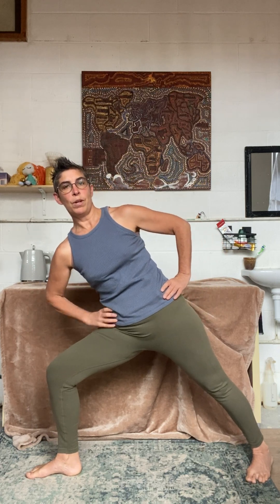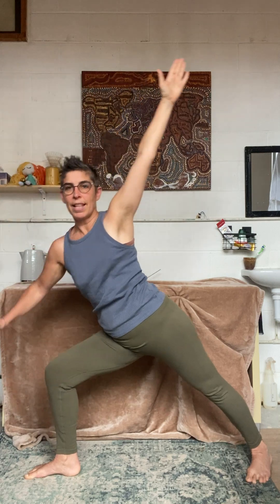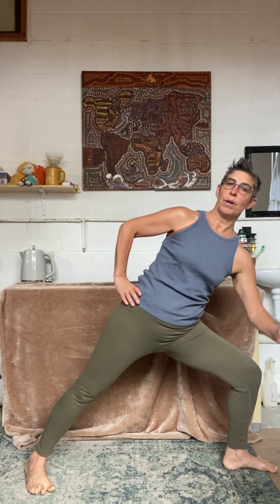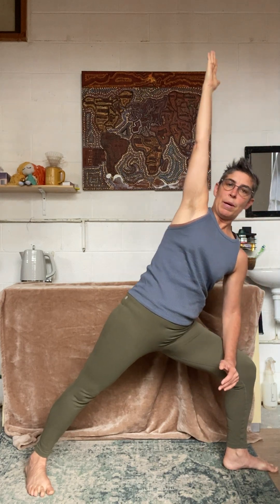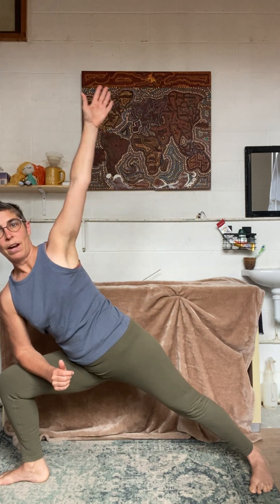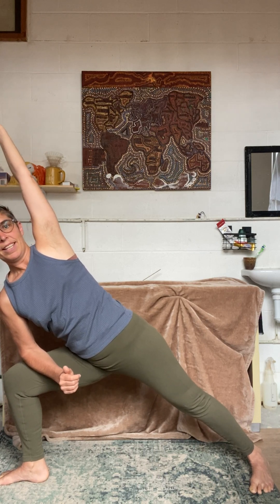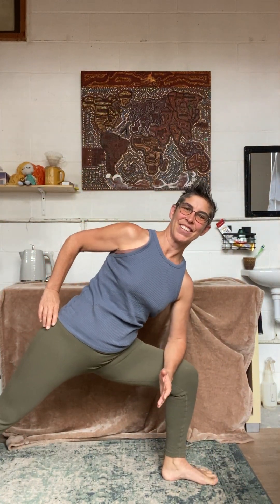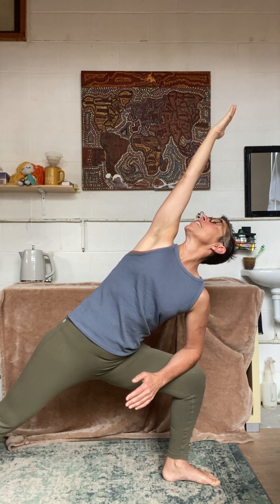Yoga for Heather Part 5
Welcome!
My sister asked me to help her build a home yoga practice and so that's what we are doing.
Please pop them into the comments.